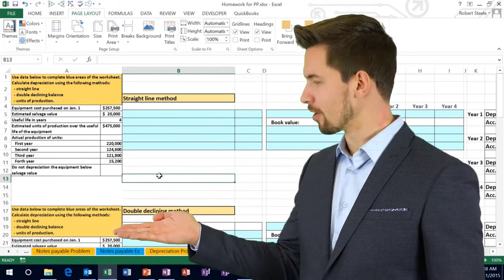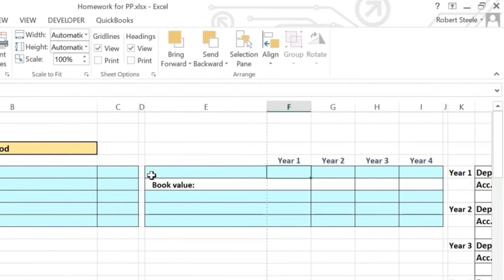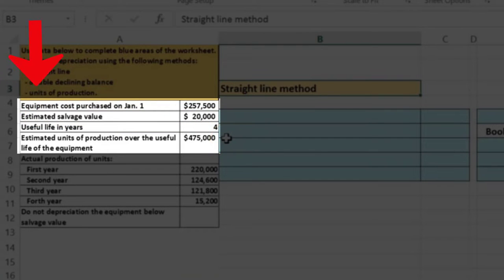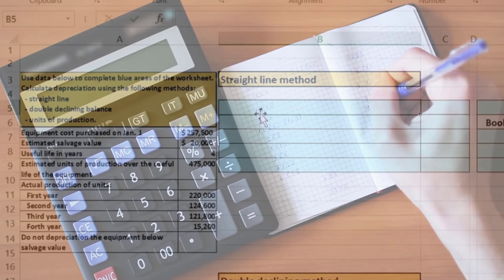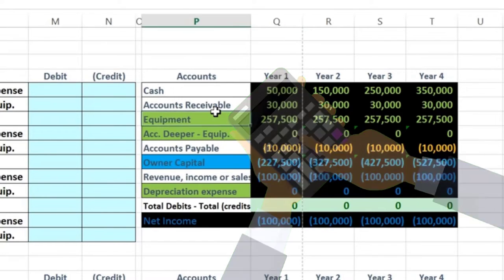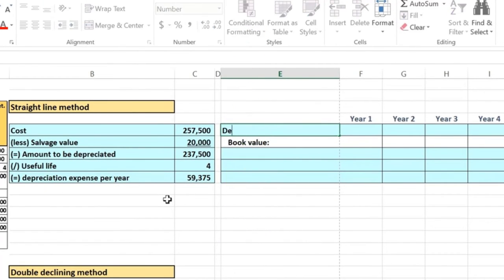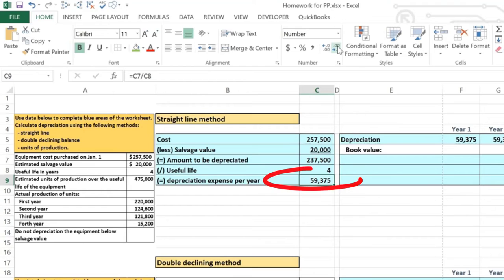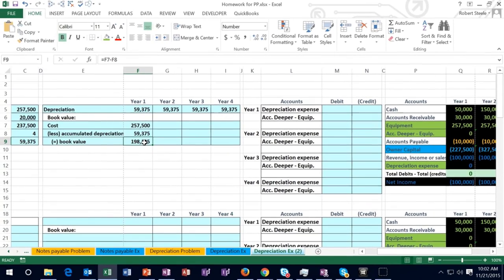Depreciation Straight Line Ex Part 1 30 1000.10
Depreciation Straight Line Ex Part 1